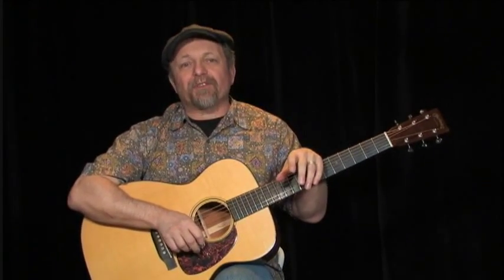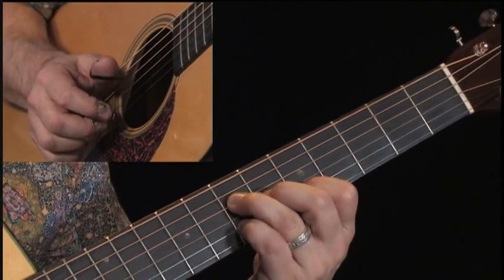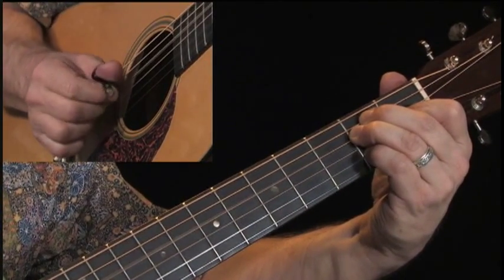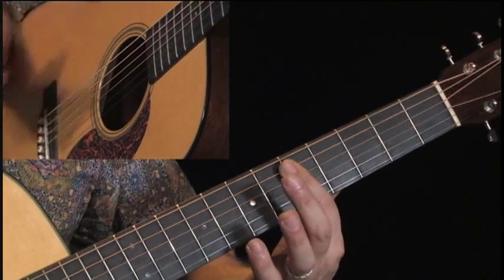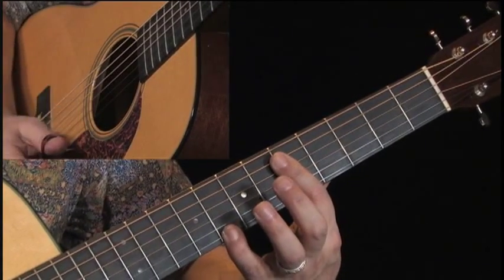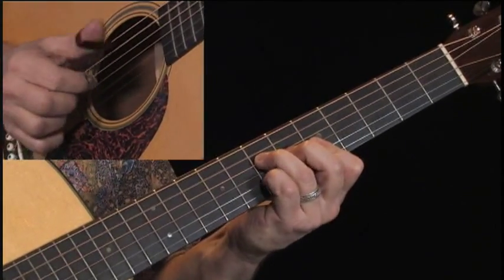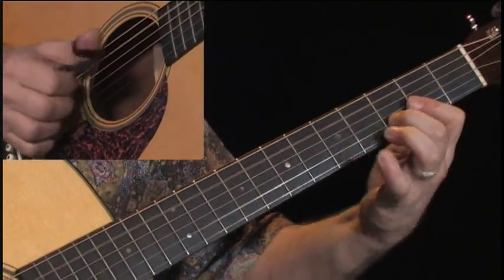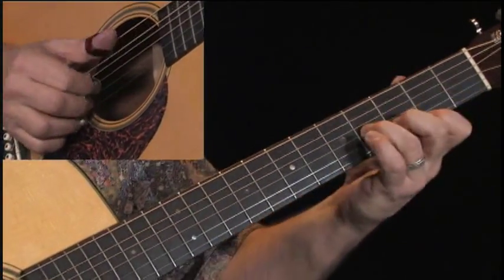Fingerpicking Hank Williams by Toby Walker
"Fingerpicking Hank Williams: Guitar Arrangements for Western Swing and Honky Tonk Classics" taught by Toby Walker.
Learn fingerpicking guitar instrumental versions of some of the most popular country songs ever written: Your Cheatin’ Heart, Move It On Over, My Bucket’s Got a Hole In It, Hey Good Lookin’! and Honky Tonkin’.

 The solo guitar arrangements of these timeless classics are fun to play and will build your fingerpicking skills, expand your fretboard knowledge and show you some really cool licks!